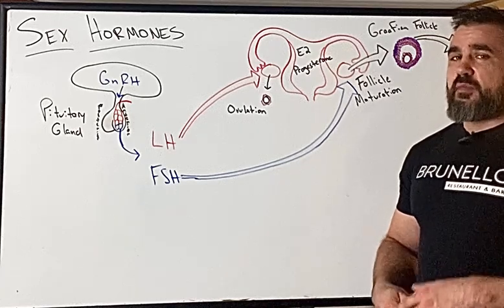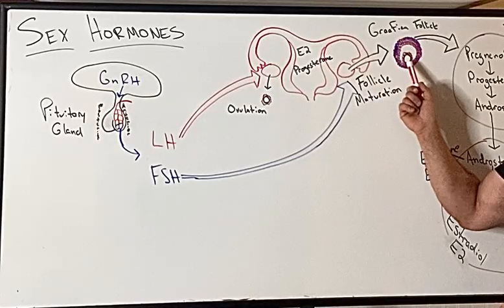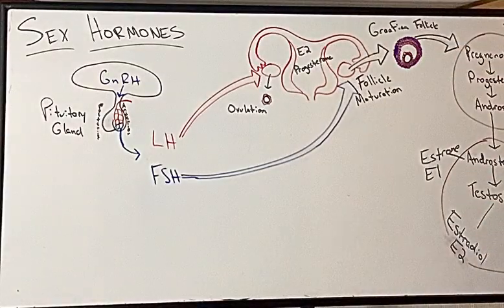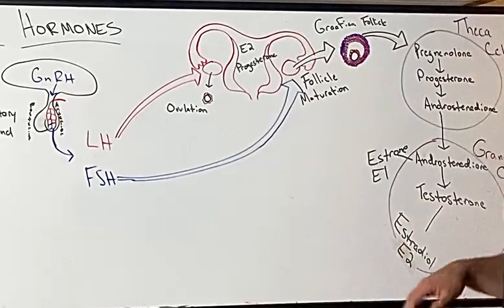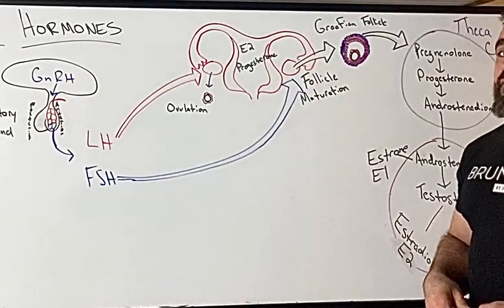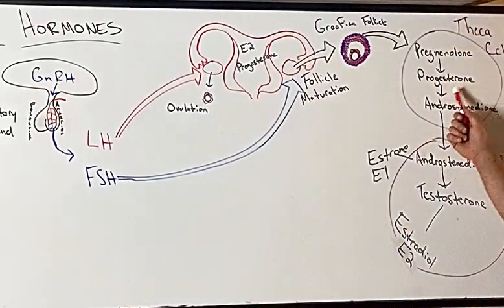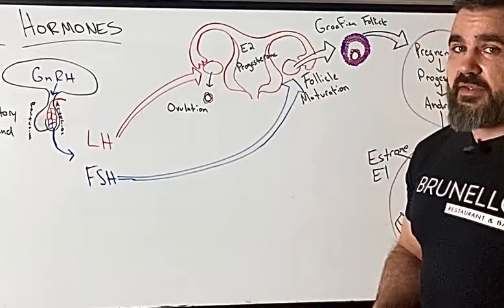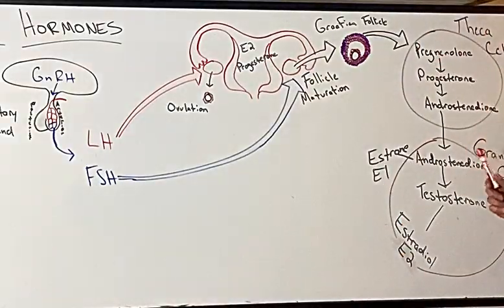Female Sex Hormones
Hypothalamic pituitary gonadal axis in females